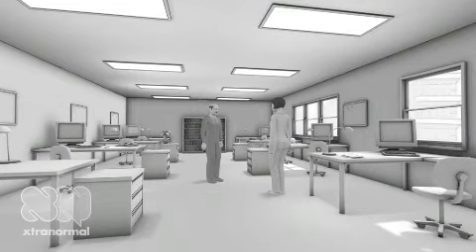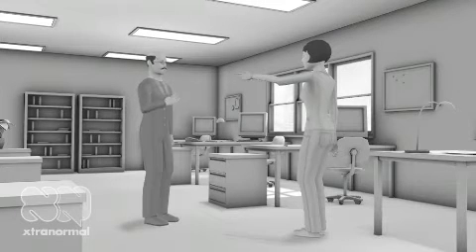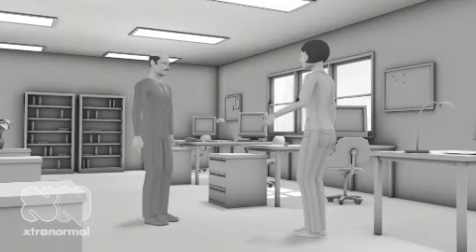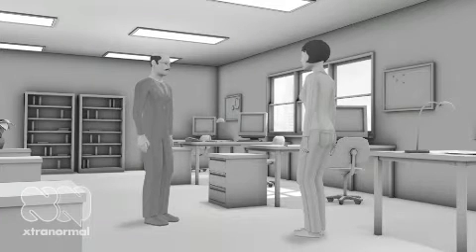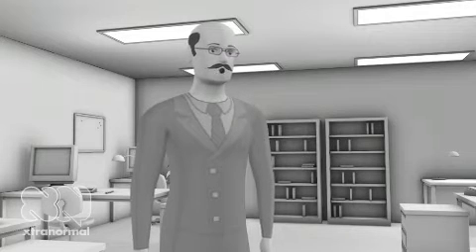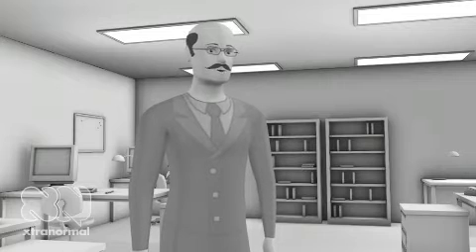TOTAL INTRAVENOUS ANAESTHESIA made even safer.mp4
3-Way TIVA(Multiple Infusion) Sets (Made even safer!)